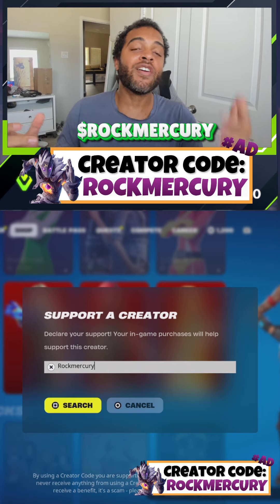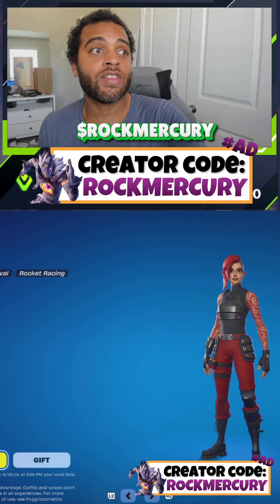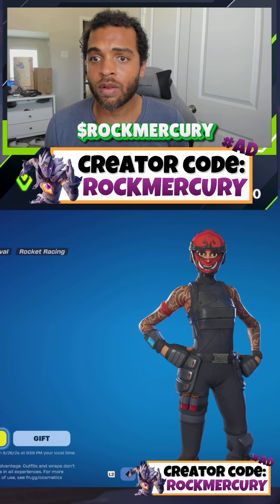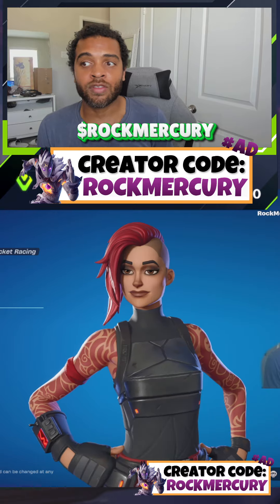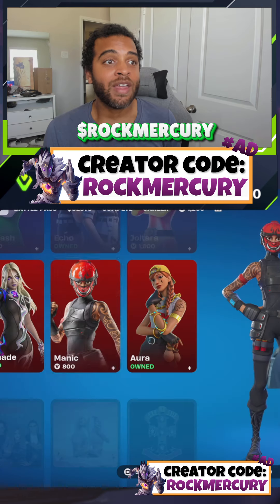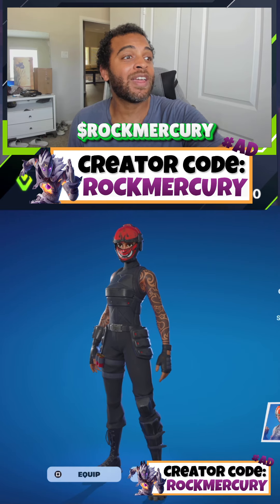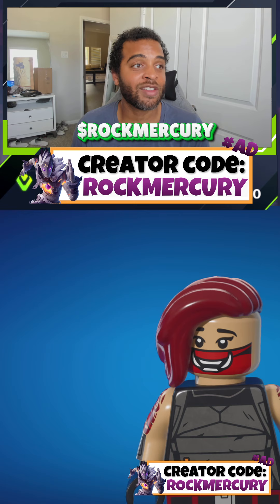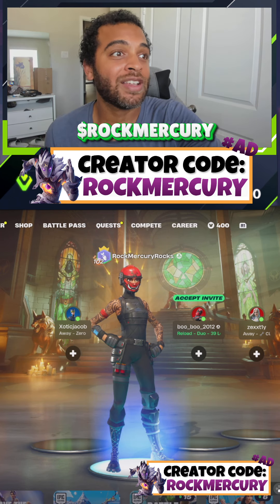Manic Fortnite outfit live with Rock Mercury ￼